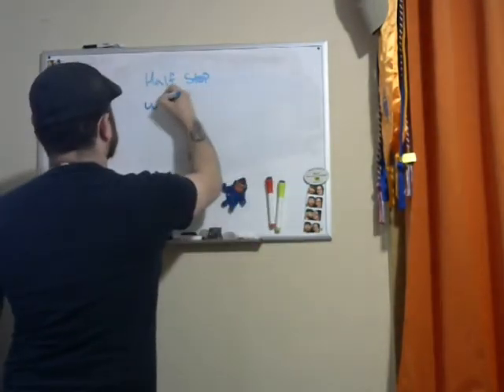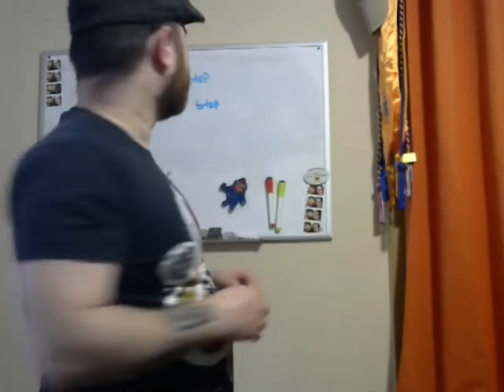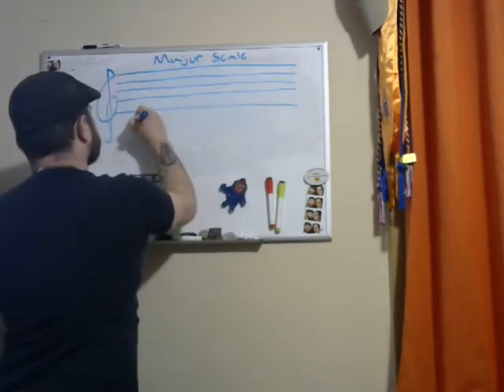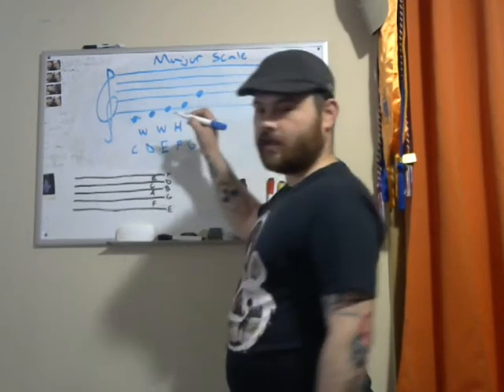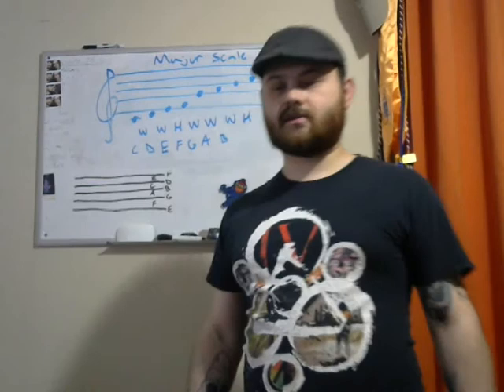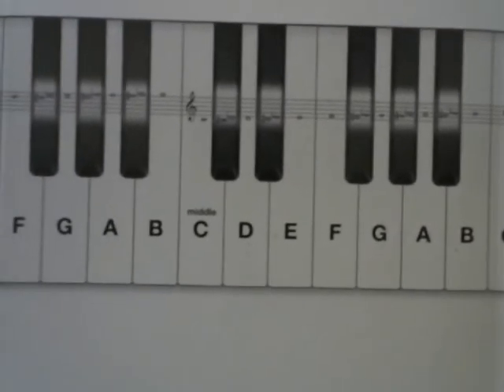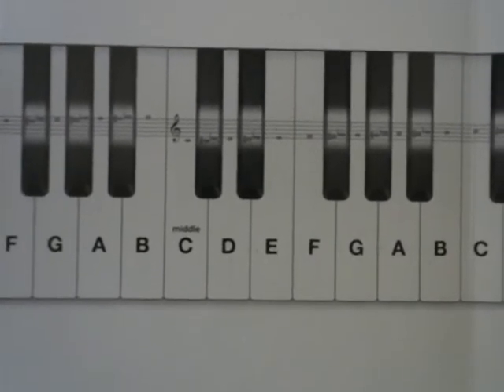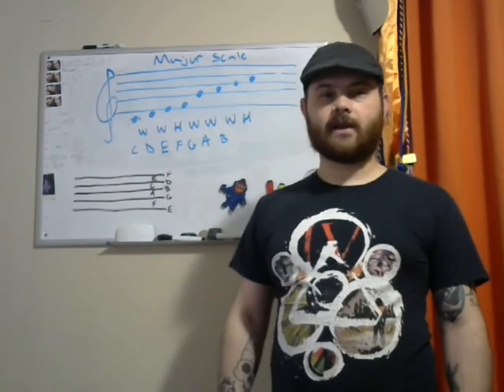Learn Music Theory: Lesson 5 The Major Scale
Today we learn about the major scale and how to build it using a simple formula.

Nathan Davenport is a musician living in Upstate NY. He currently works at Cobblestone Arts Center as a music teacher providing music programming for adults with disabilities. Nathan also teaches guitar lessons at Bruce Music and Theatre Academy as well as private lessons. Enjoy!